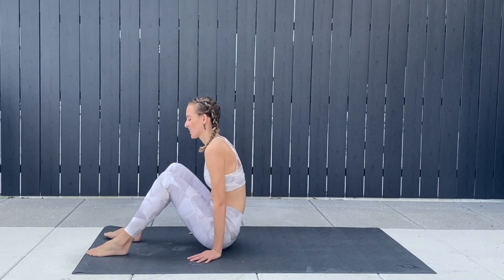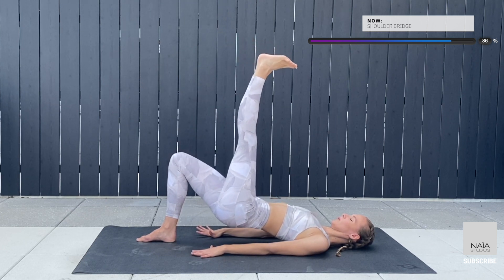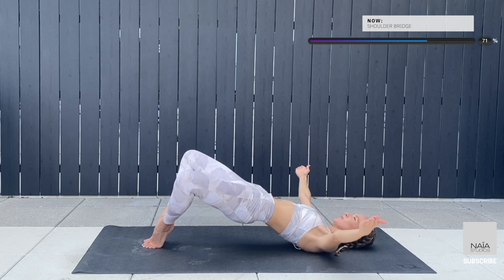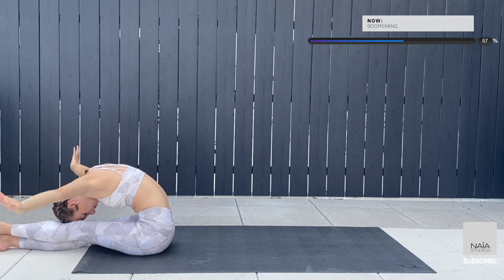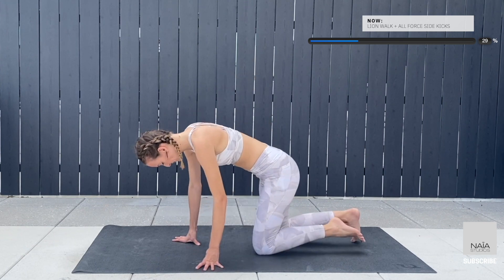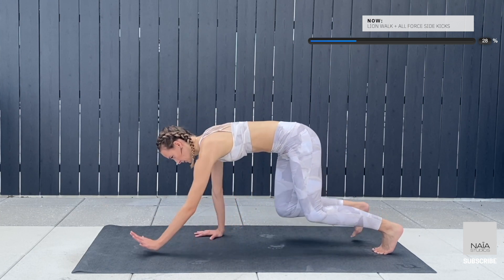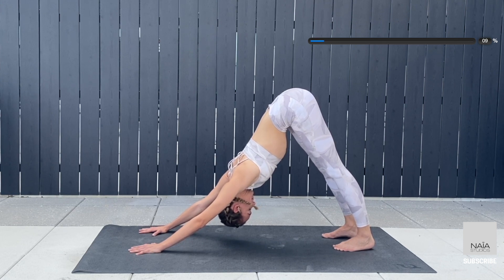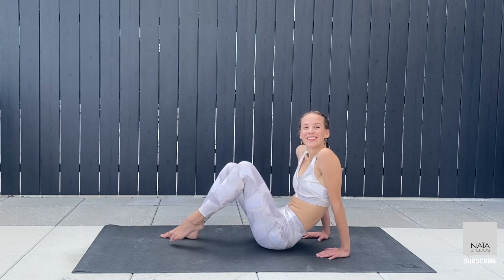10 MIN EXPRESS FULL BODY WORKOUT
Try this express Pilates full body workout.

Abs, booty and arms are covered in this video.
If you want a deeper challenge repeat the full session twice.

There is no warm up in this video and we are getting right into the hard stuff so try this video before to get the body nice and warm:

This workout as NO jumping so it is apartment friendly.
If you are ready let's begin.

Help me grow the channel by buying Naïa Studios a coffee

NAÏA Studios Contact
NAÏA STUDIOS IG:

When joining NAÏA STUDIOS for this workout and class you need to take some precautions as you health and safety, please consult a doctor before exercising to avoid any injury or harm.
You understand that neither NAÏA STUDIOS nor any persons associated with it have any liability to you for any injury or harm you sustain as a result of this video and that you are performing them at your own risk.

Make sure that you have a safe environment around you and that if anything seems out of reach or too difficult just simply don’t do it.

Your health and safety is the utmost importance so find out what works for you best.